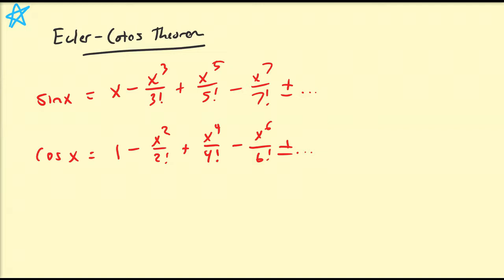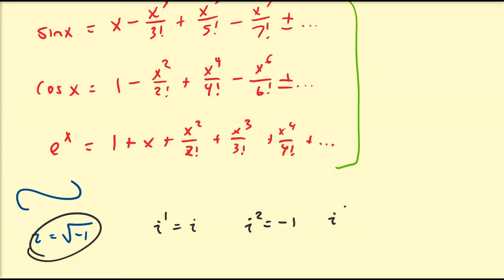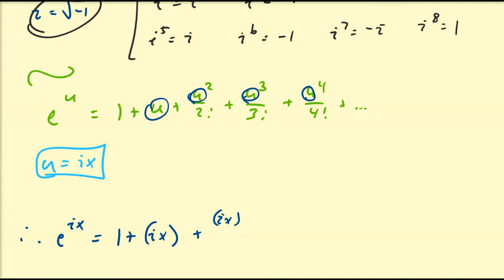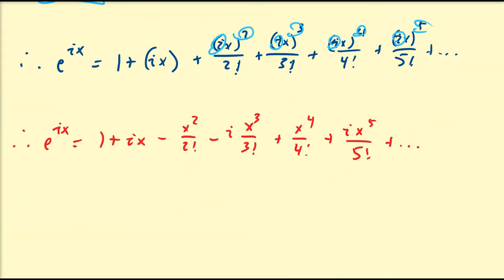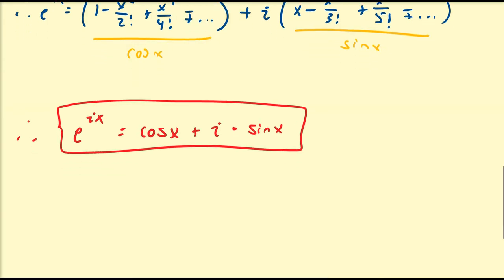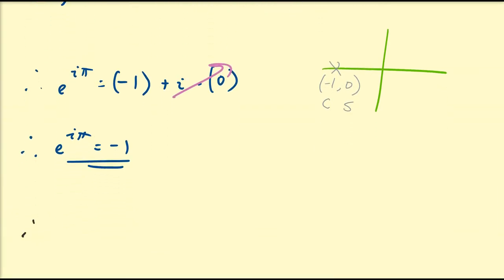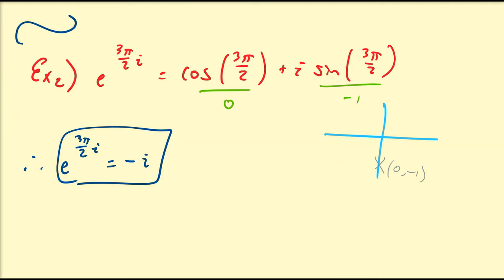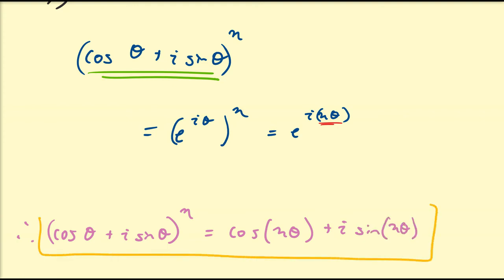(SCx36b) The Euler-Cotes Theorem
In this video, we derive the Euler-Cotes theorem, which is a beautiful and simplistic equation that relates trigonometric functions, exponential functions and complex numbers all in one relationship. We then use it to calculate some complex exponential expressions and derive another commonly used identity.